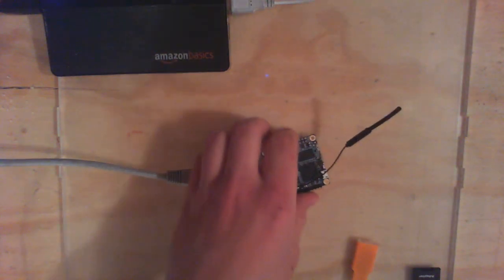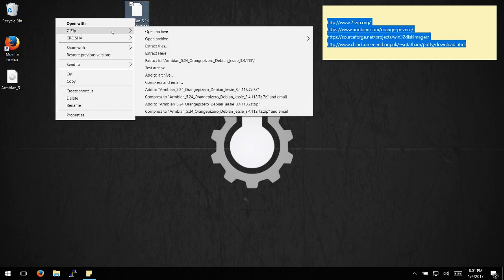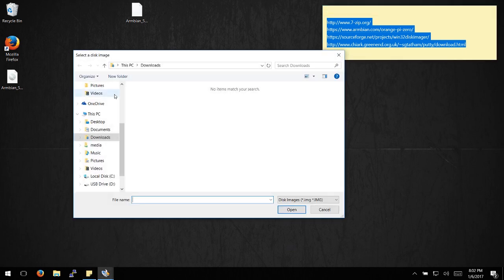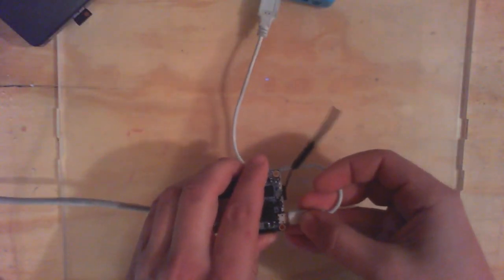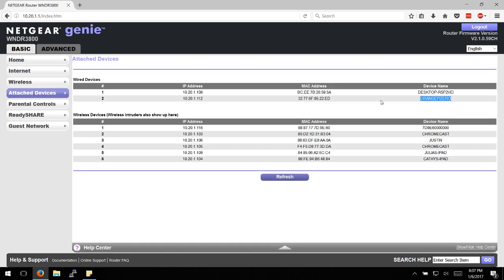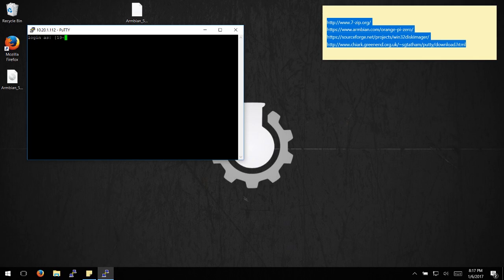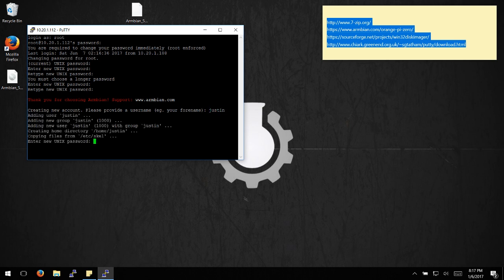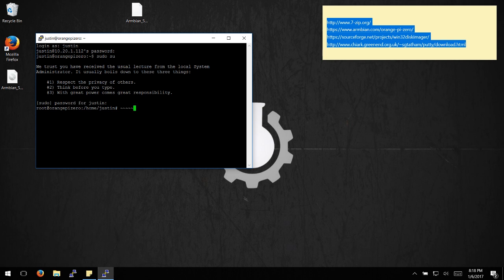How To - Install Armbian (Orange Pi Zero)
How to install Armbian on the Orange Pi Zero